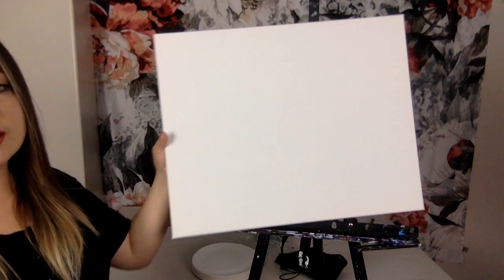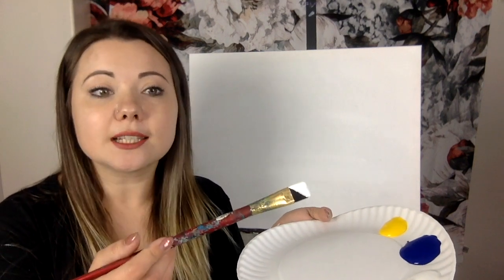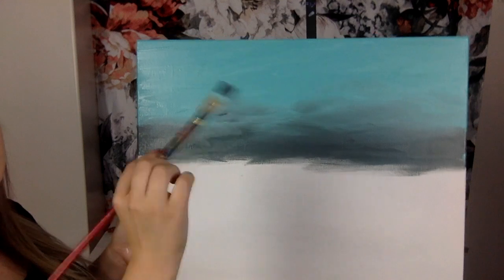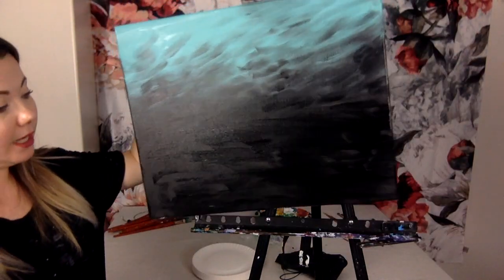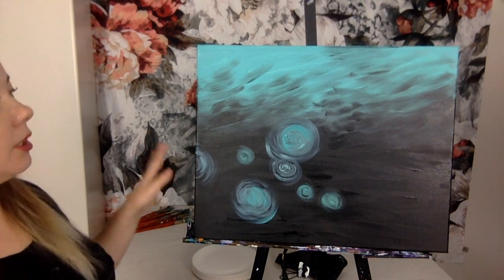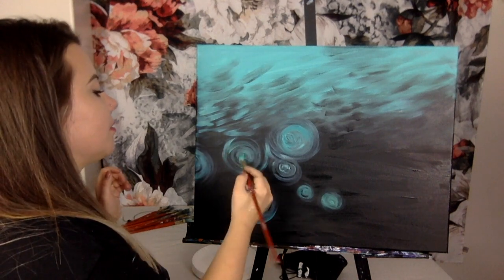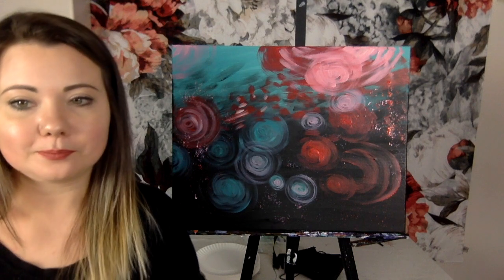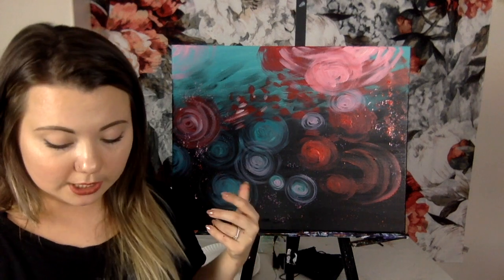"Neon Red Cherry Blossom" - painting video tutorial by Artist's Palette Durham Region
Paint along with Vera this beautiful sunset painting.
Supplies recommended:
16x20 canvas or any other size and surface you want to paint on
Red, blue, yellow, white and black acrylic paint
2-3 brushes large medium and detailed
Water cup paper towel and palette 🎨
1-2 NEW FB live tutorials every week on our FB